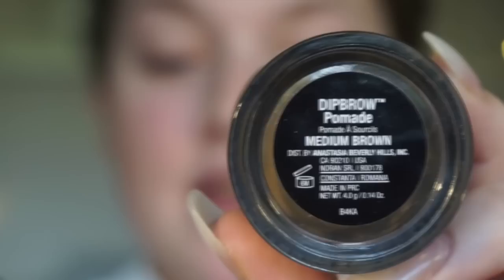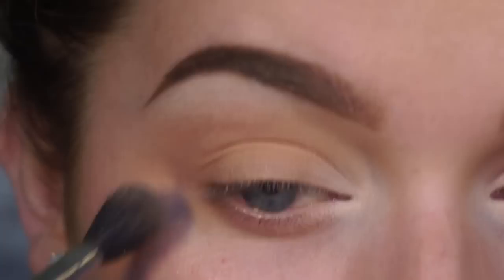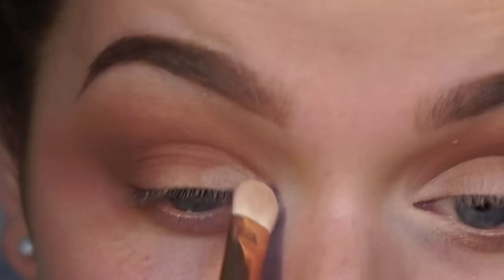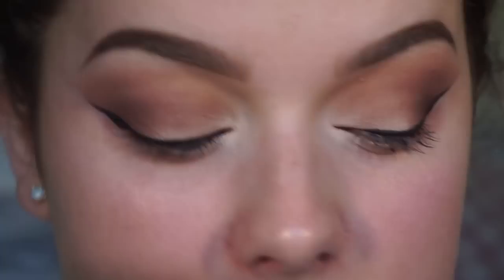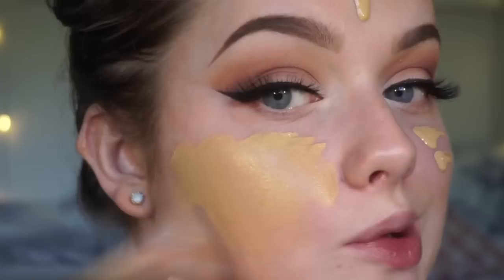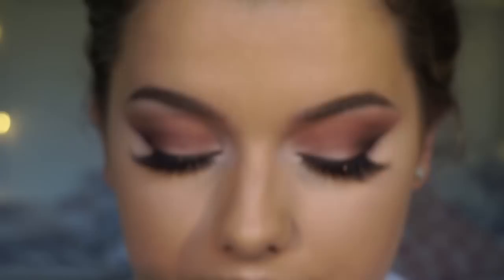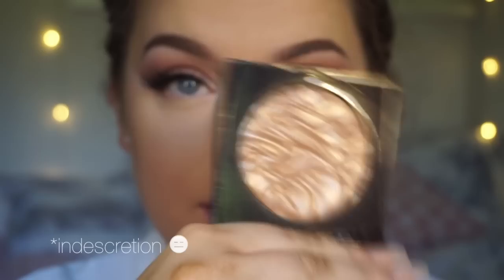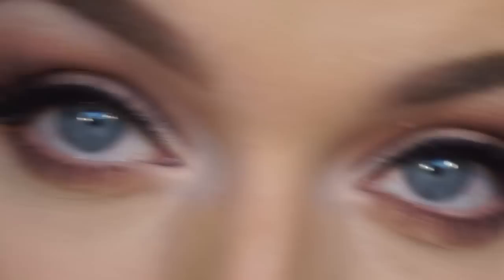Autumn/Fall Make up Tutorial - Collab w/ Glitteralittle! | Rachel Leary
OPEN ME & MAKE SURE TO WATCH IN HD!!!

Loving tan - use the code ‘rachel’ for a free mitt w any mousse purchase! ⇨

HEY LOVES so today I’m bringing you my first fall/autum make up look! - a neutral eye & dark lip! this is a collar with glitteralittle (aka chloe morton) here on youtube! I’m so excited to be collabing with her she’s always been a favourite of mine. make sure to check out her video

PRODUCTS USED:
ABH dipbrow - medium brown
BENEFIT gimme brow - light/medium
MAC paint pot - painterly
MAC shadow - gesso, swiss chocolate, embark
ABH artistic couture palette shadows - soft peach
UD naked 3 palette shadows - limit, nooner, strange
MAC fluidline - blacktrack
NYC liquid liner
SIGMA sinuocity mascara
LILYLASHES - doha
SMASHBOX primer water
LOREAL true match foundation - w4 / golden natural
COLLECTION lasting perfcection concealer - fair 1
LAURA MERCIER translucent setting powder
ABH contour kit - fawn
LAURA MERCIER highlighter - indescretion
MAC extended play mascara
JORDANA lip liner - cabernet
ABH liquid lipstick - trust issues